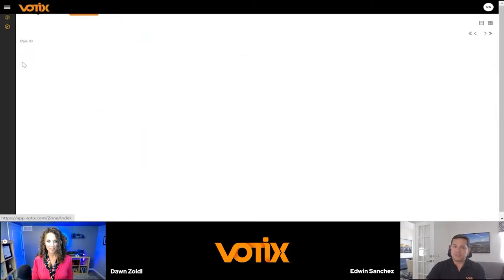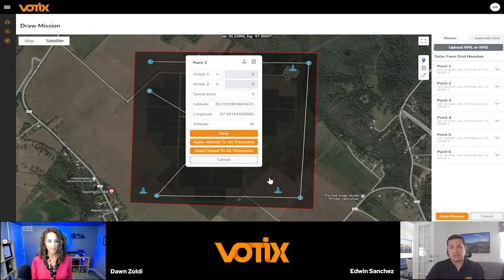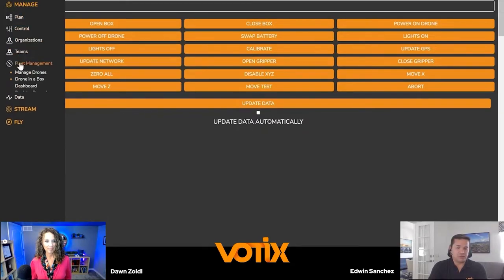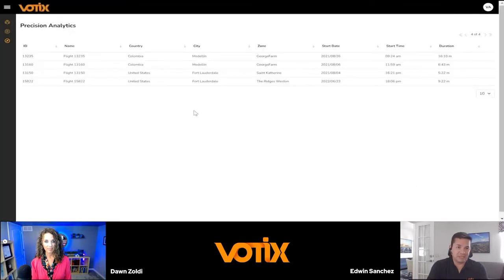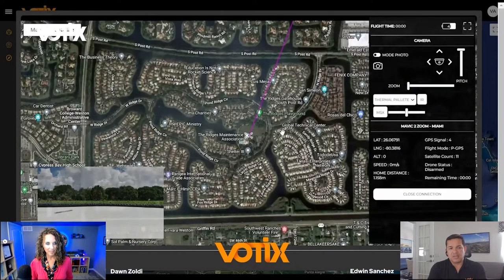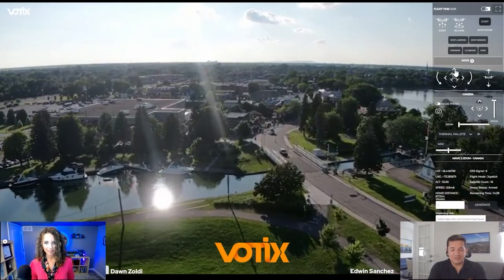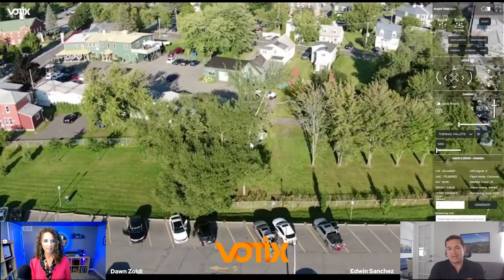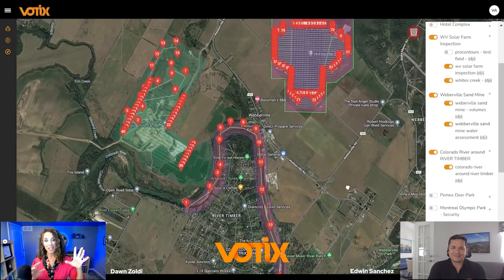Product DEMO with Dawn Zoldi - VOTIX - Drone Orchestration and Automation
See a full demo!! VOTIX is an American company that developed the first software platform capable of truly delivering drone orchestration, remote operation and automation while being drone agnostic. Everything you need to MANAGE, STREAM and FLY your drones!

VOTIX, Go Beyond!